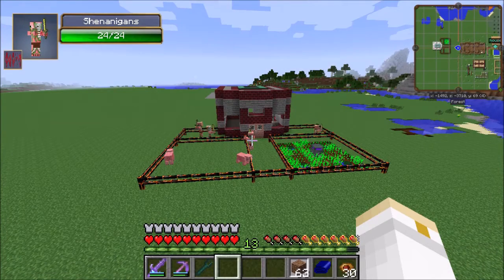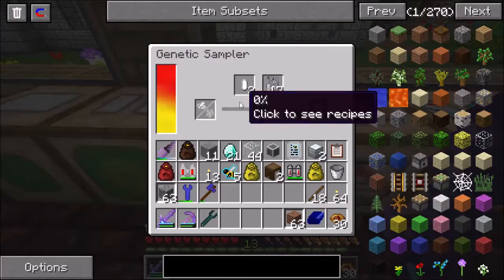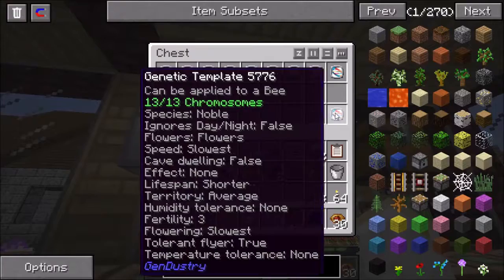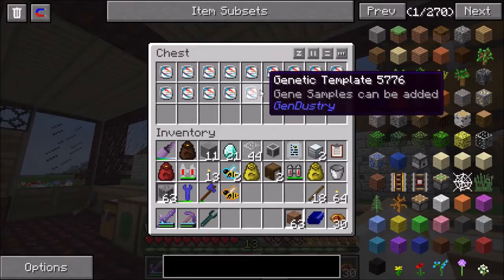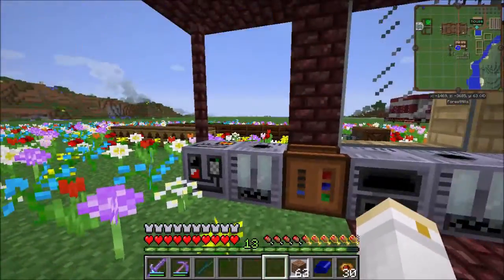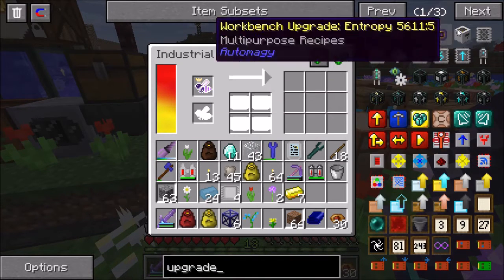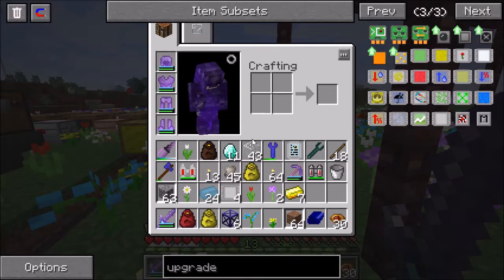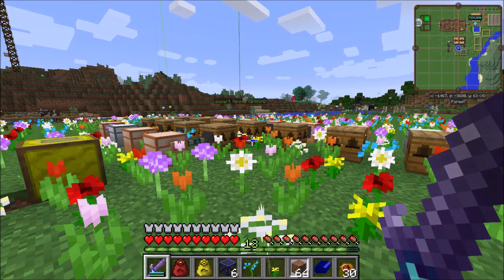Industrial Apiary - Minecraft Infitech 2 (GregTech) - Episode 27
The Infitech 2 Modpack has been recently updated, and I'm taking the opportunity to explore it and Gregtech.

"Daily Beetle"
"Ultralounge"